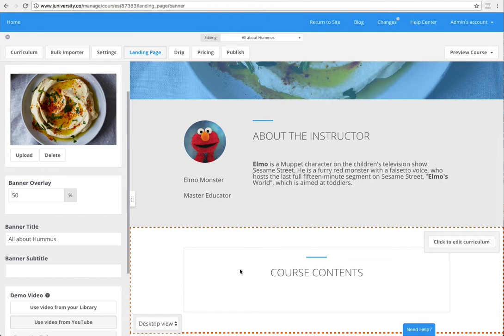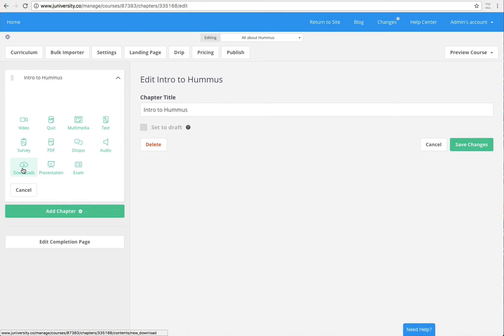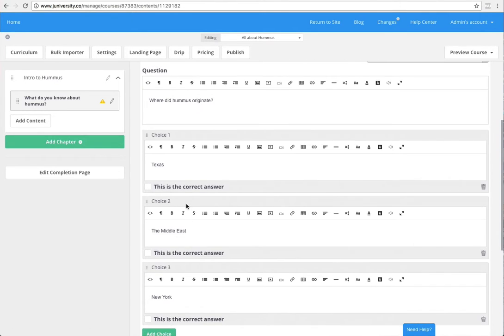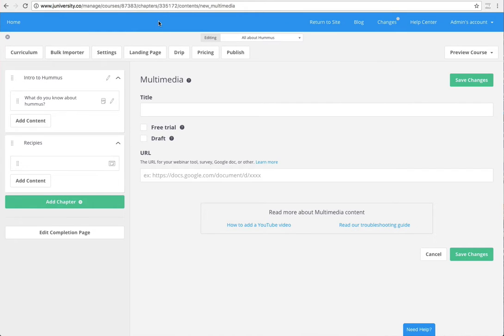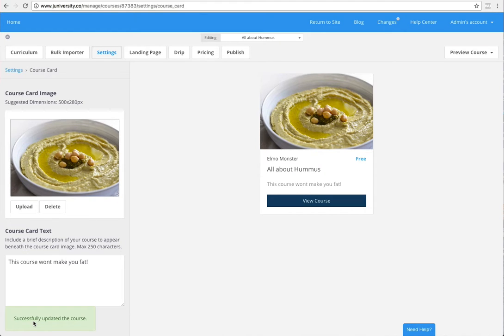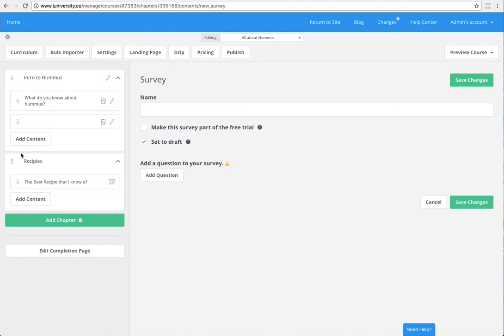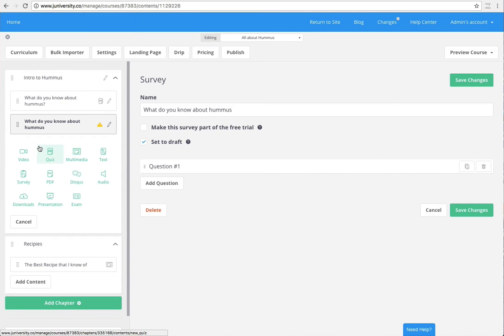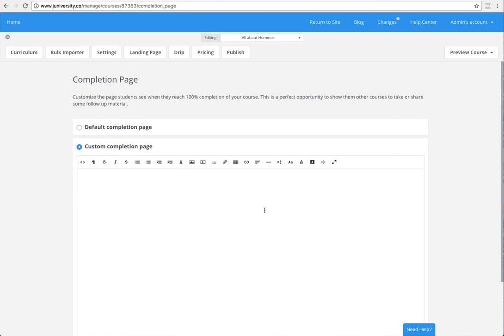Creating a course on JUniversity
This video will show you the basics of how we create courses on JUniversity.